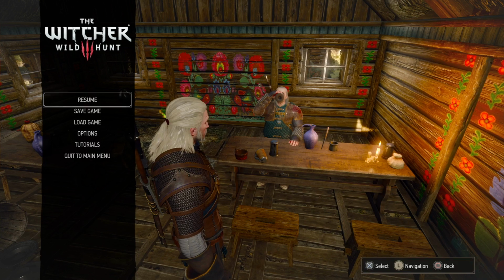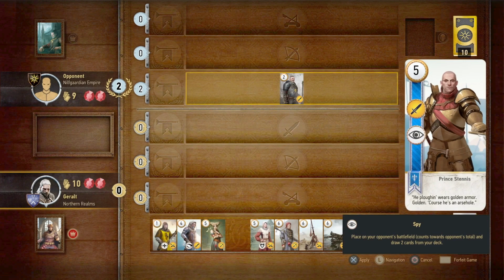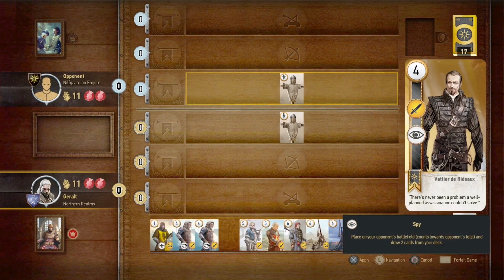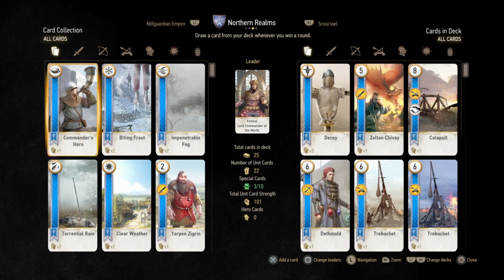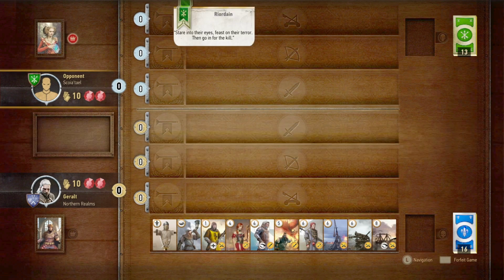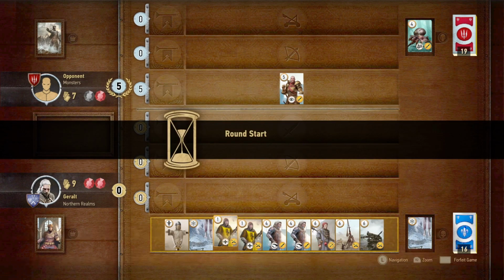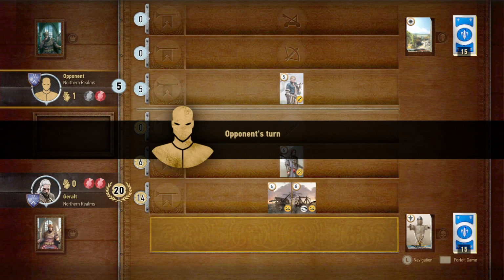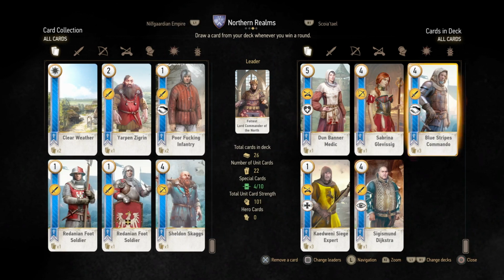Witcher 3 Gwent Guide – Beginner Cards & Your First 7 Wins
How to play Gwent with the starting cards. First 7 matches. Early strategy to not get frustrated.
Time stamps for all 7 hands:
Start 00:00:00
First hand w/deck set up & explanation @ White Orchard Inn 00:03:26
Second hand @ Vizima courtyard 00:16:25
Third had @ Crows Perch Merchant 00:26:17
Fourth hand @ Crows Perch Armorer 00:33:43
Fifth hand @ Crows Perch (Monsters Deck) 00:40:25
Sixth hand @ Crows Perch Quartermaster 00:47:07
Seventh hand @ Crows Perch The Red Baron (WIN SPY CARD) 00:52:47